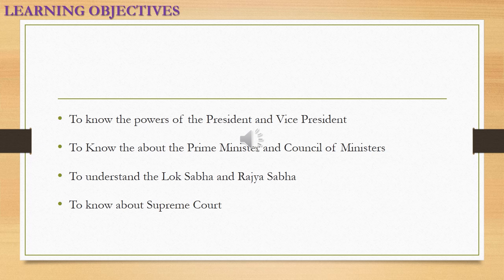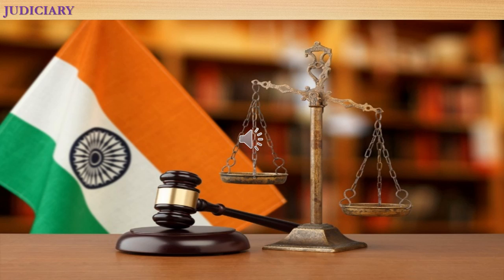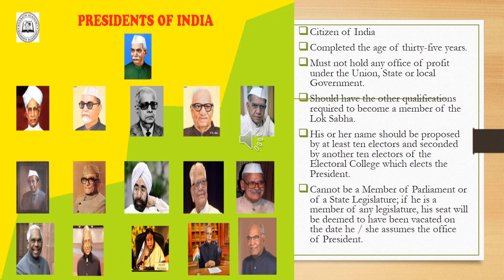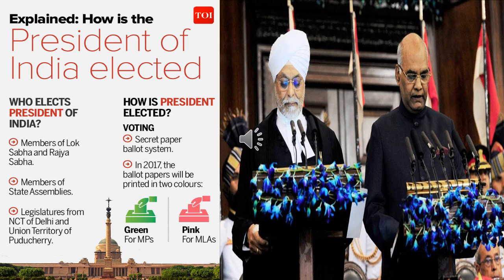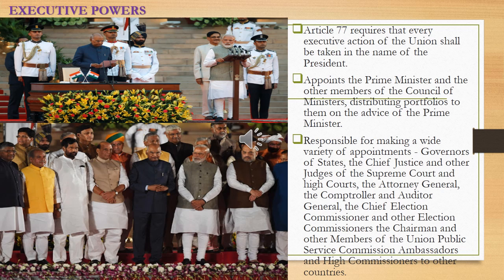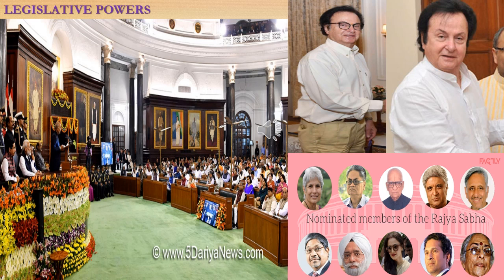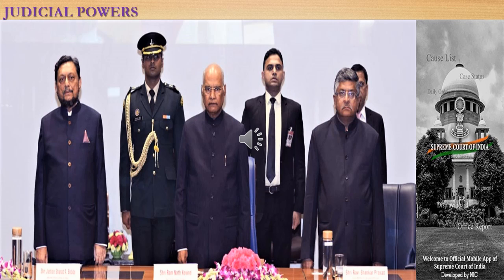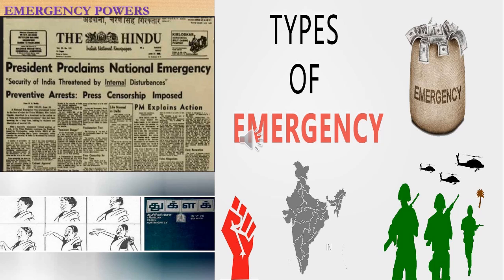X DAY 49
THE PRESIDENT